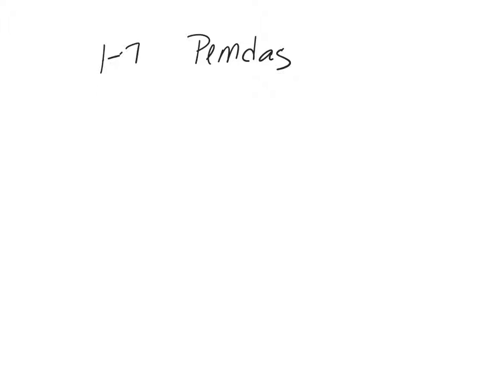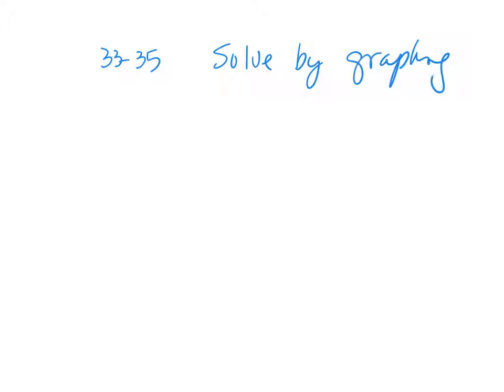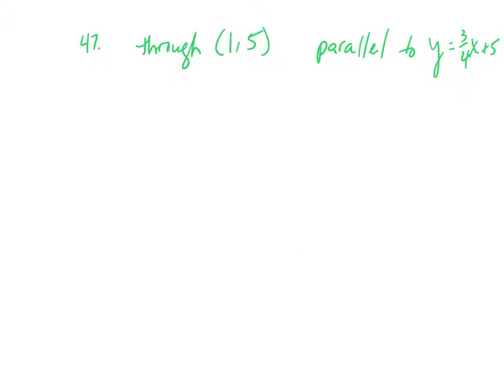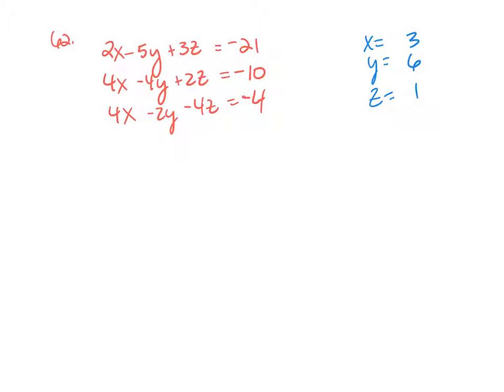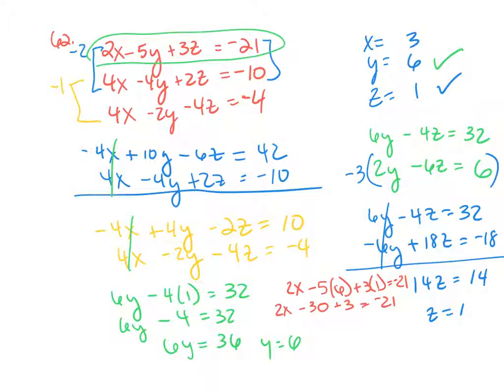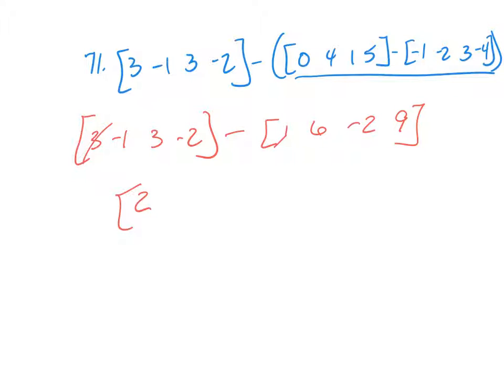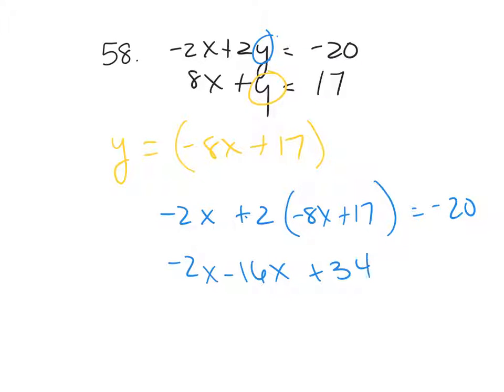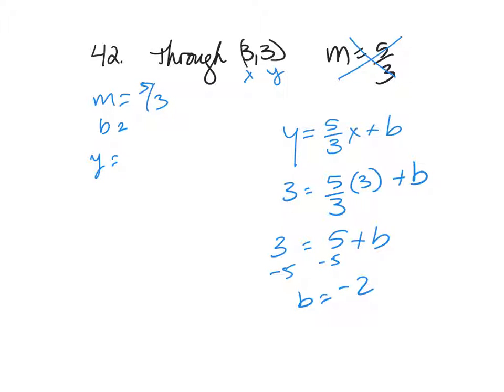algebra 2 review pep talk